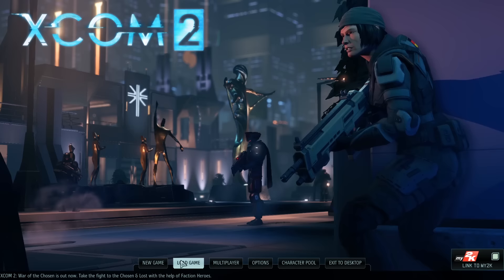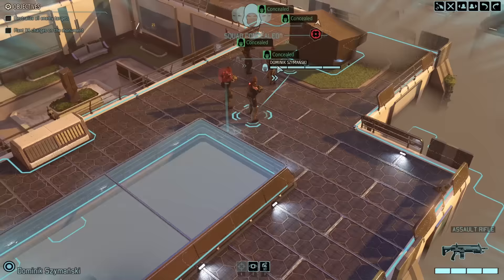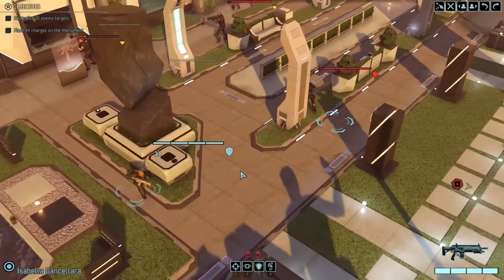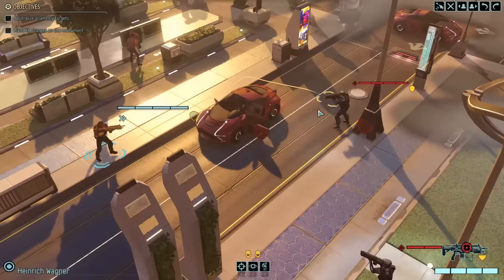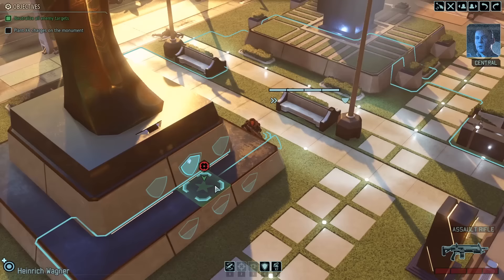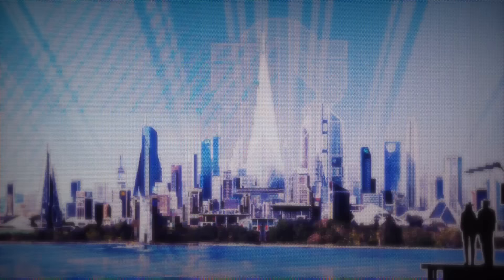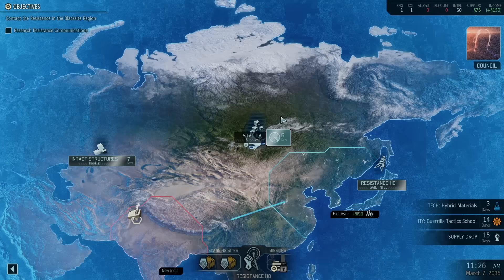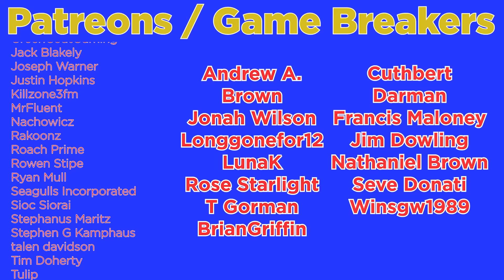XCOM 2 IS A PERFECTLY BALANCED GAME WITH NO EXPLOITS - One Turn Victory Challenge Is Broken!!!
XCOM 2 is a fantastic turn based strategy game which is the newest video game in the classic X-COM game series. XCOM 2 features some fantastical tactical gameplay with a huge focus on rougelike game mechanics. Naturally however The Spiffing Brit is instead going to be turning X COM 2 into a RTS ( real time strategy Game) By making it so that he has a one turn victory. Now today Spiff will be discovering in his classical funny british ways if xcom 2 is a perfectly balanced game with no exploits or if the one turn victory challenge is broken? I mean is it really fair if the aliens dont even get a go in this fantastic sci-fi game... Perhaps it is fair if my men suddenly start glitch teleporting around the map instantly defeating them. Hmm yes this must be fair.

This video game exploit video will be jam packed with a best bits funny moments montage style of editing similar to that of Valefisk, Robbaz and RTgame. So sit back relax and grab a cup of tea to enjoy with the spiffing brit!

Title: XCOM 2 IS A PERFECTLY BALANCED GAME WITH NO EXPLOITS - One Turn Victory Challenge Is Broken!!!

Last Exploit Video: SID MEIERS PIRATES IS A PERFECTLY BALANCED GAME WITH NO EXPLOITS - Boarding only challenge IS BROKEN